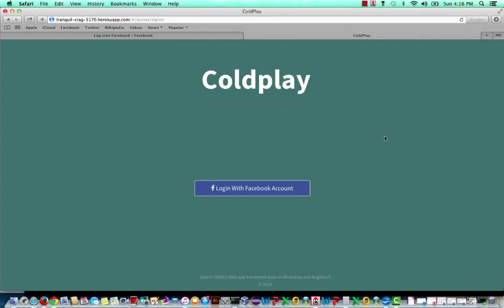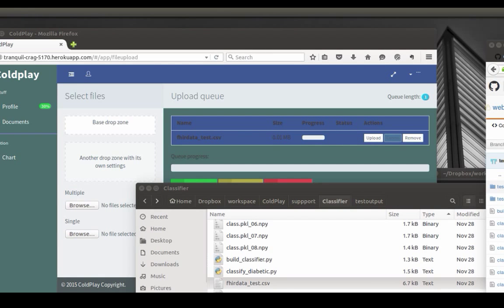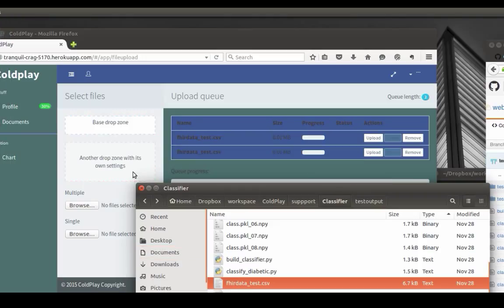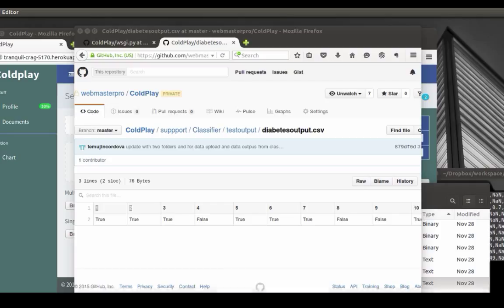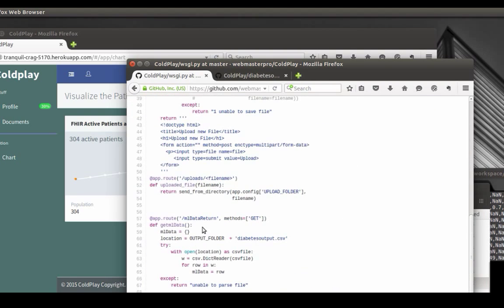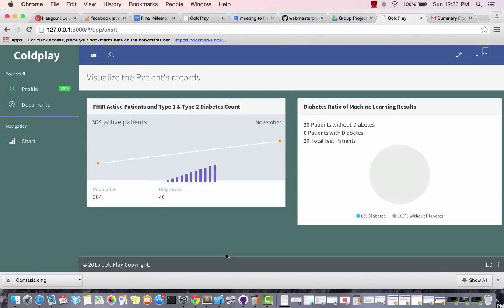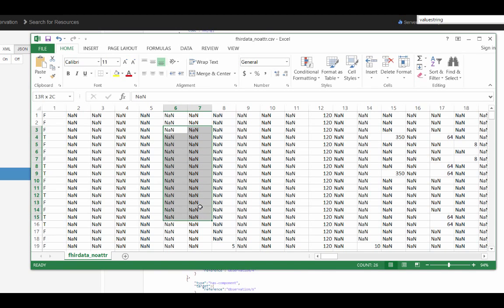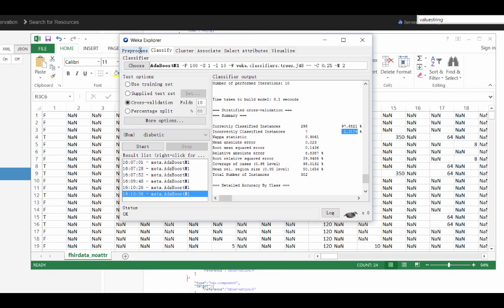CS6440: Coldplay CDS Application